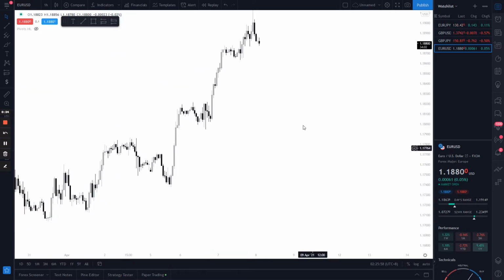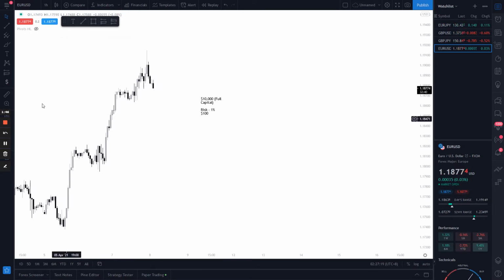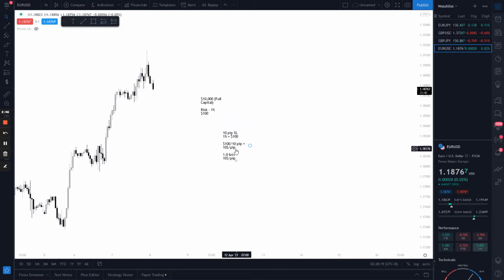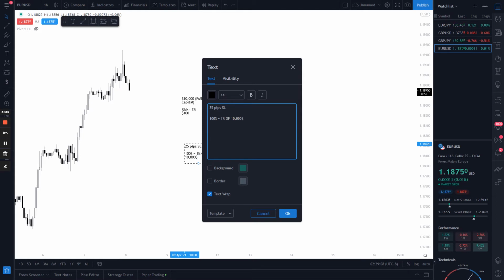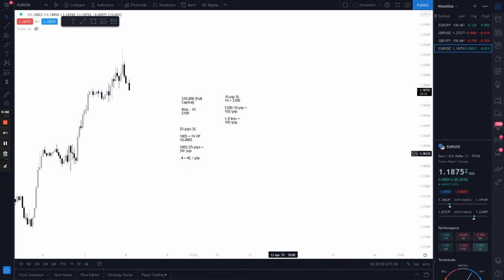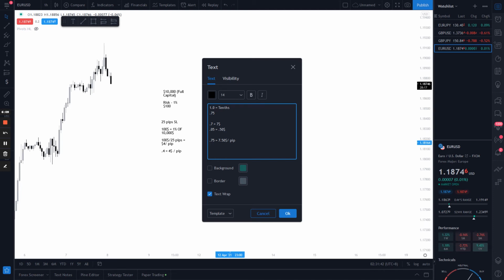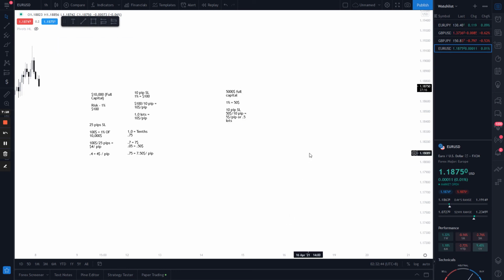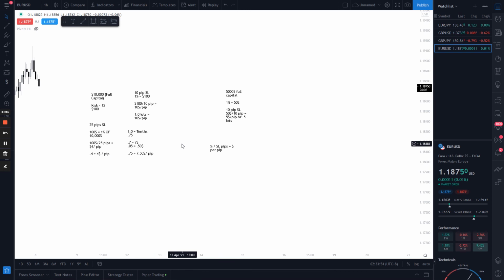How to calculate lot sizes in forex | AVRI